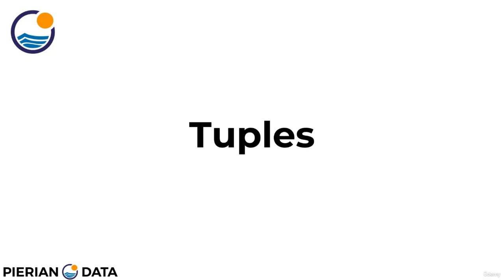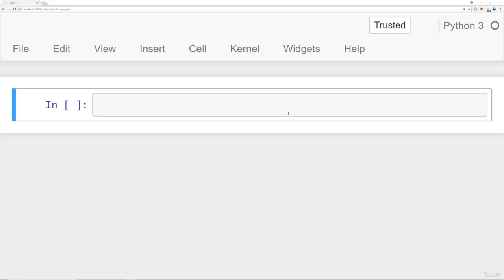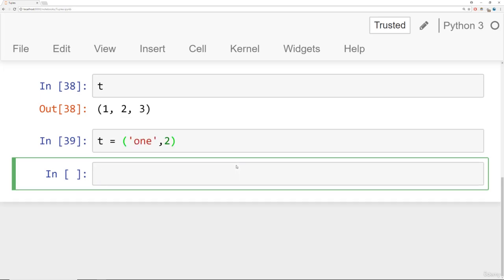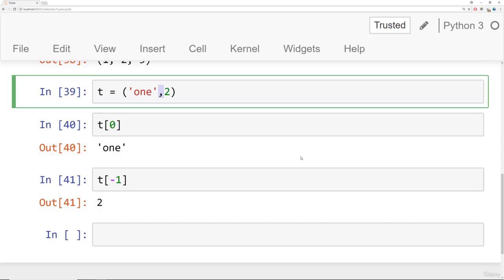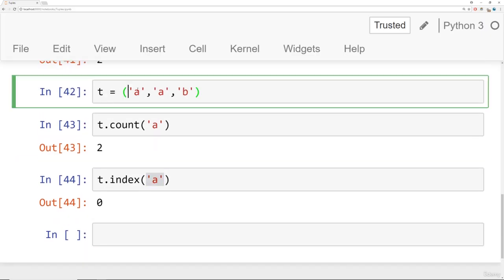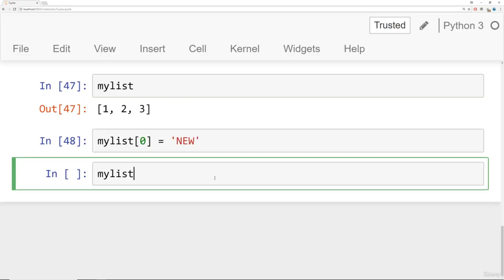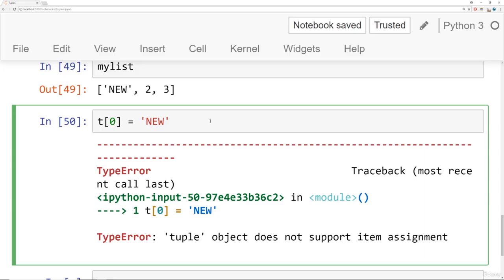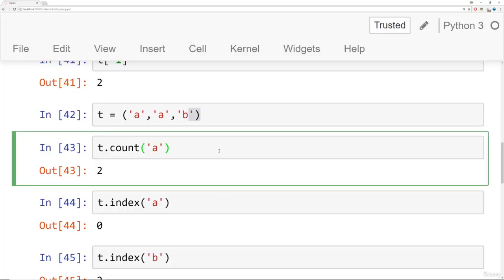17 - Tuples with Python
Discover why Python tuples matter and how they differ from lists! 🔍

In this video, you'll learn:
✅ How to define tuples using parentheses or comma-separated values
✅ The immutability advantage: why tuples can’t be changed
✅ When to use tuples over lists — fixed data, performance, and safety :contentReference[oaicite:1]{index=1}
✅ Packing and unpacking tuples for multiple assignment
✅ Built-in tuple functions: `.count()` and `.index()`
✅ Use cases where tuples are ideal: dictionary keys, constants, and structured returns :contentReference[oaicite:2]{index=2}

Tuples provide safer, faster, and more memory-efficient sequence types—perfect for fixed collections and predictable data structures.